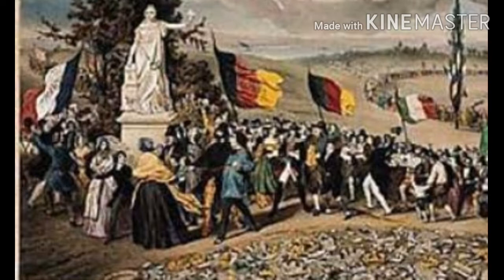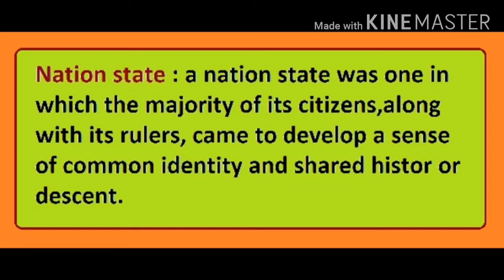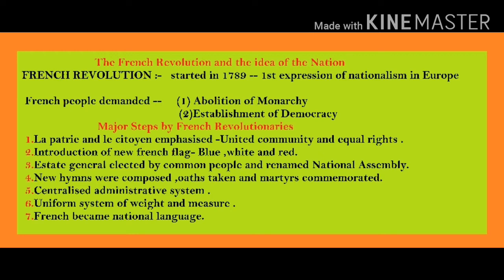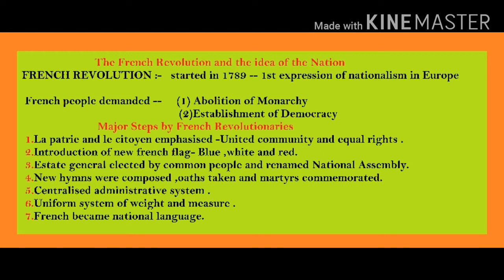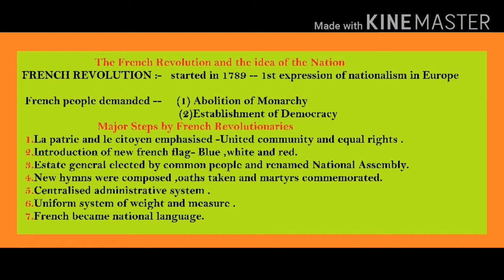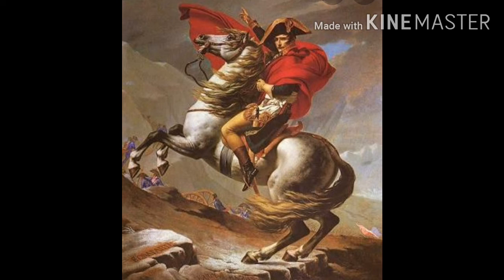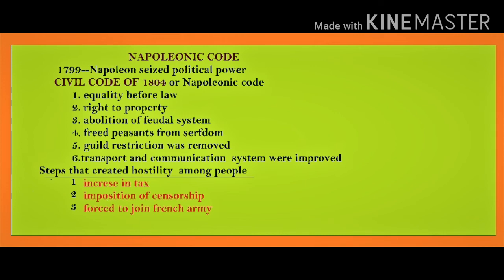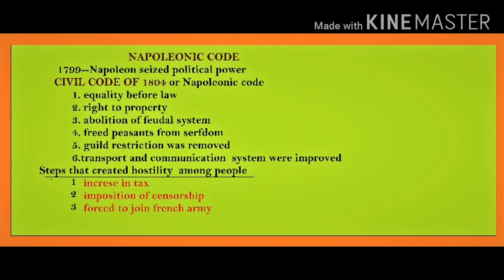Role of French Revolutionaries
This video is about role of french revolutionaries in creating collective identity and Napoleonic code of conduct for class X history(Nationalism in India)